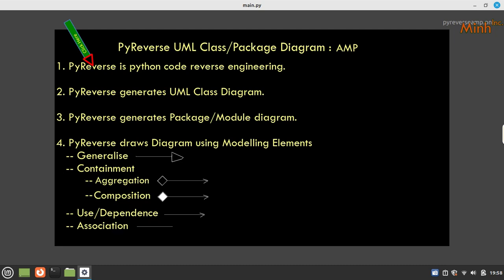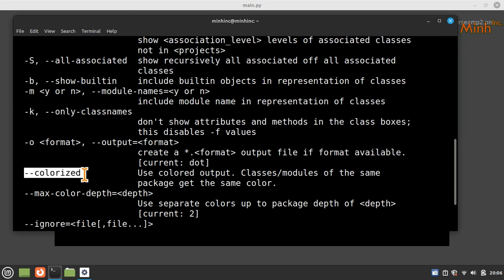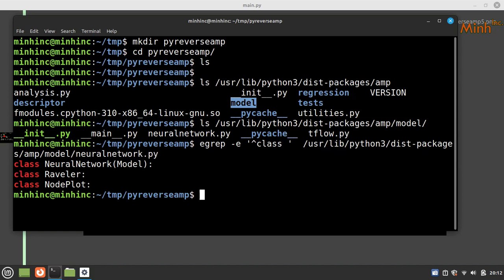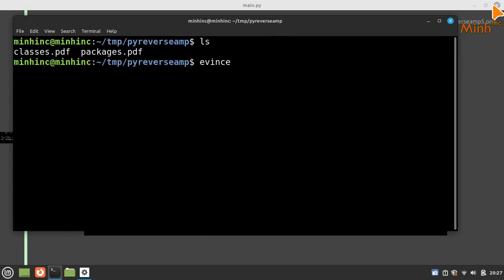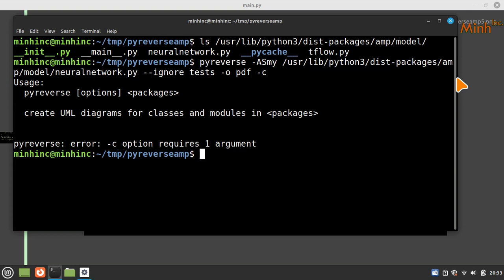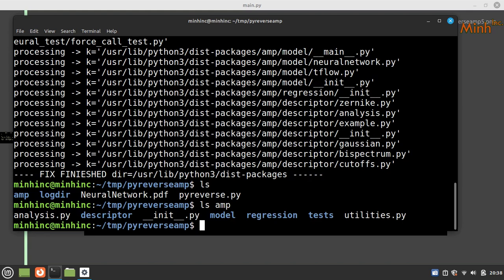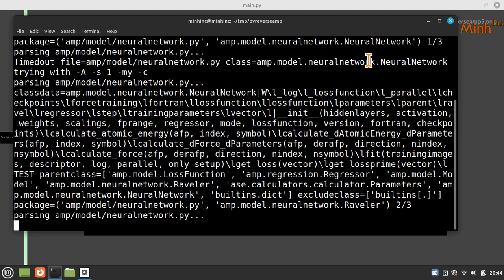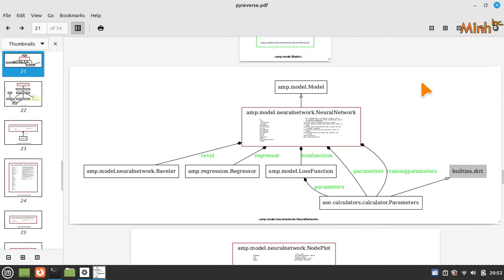Python reverse engineering uml AMP package| pyreverse | Machine learning |20Jan23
Python reverse engineering uml AMP package| pyreverse | Machine learning